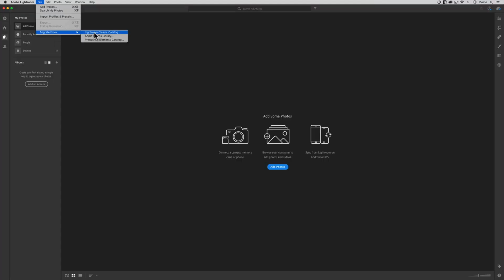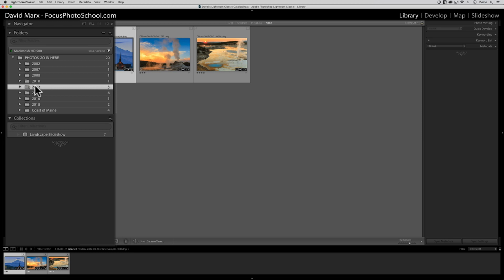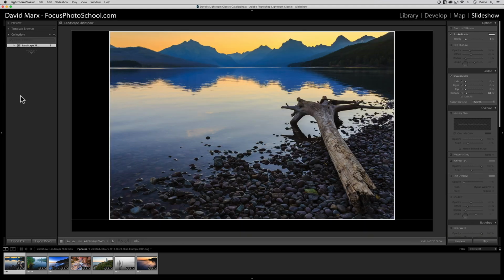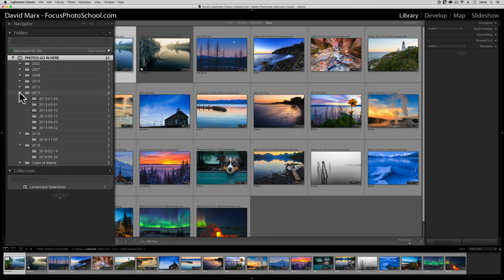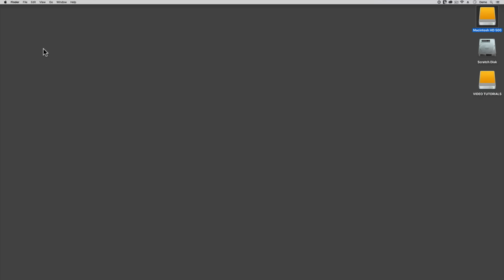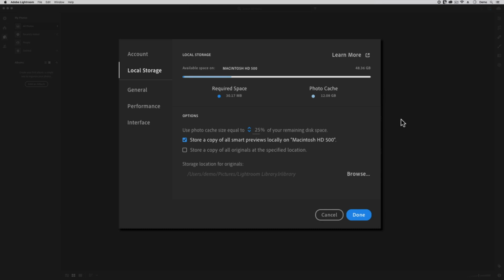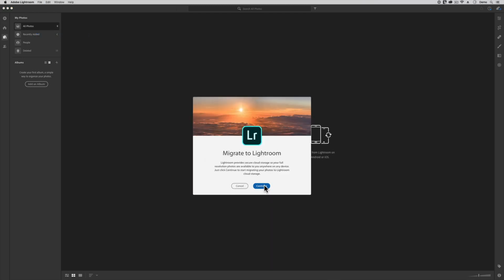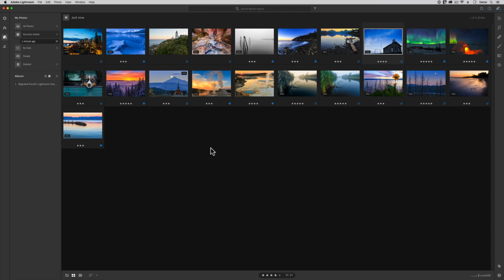How To Move From Adobe Photoshop Lightroom Classic To Adobe Lightroom (Cloud-Based)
Learn how to move all of your photos from Adobe Photoshop Lightroom Classic over to the new Adobe Lightroom (Cloud-Based) ecosystem with this in-depth video tutorial.

If you are someone who is certain that the time has come to switch over from the traditional desktop-focused Adobe Photoshop Lightroom Classic image storage model to the new Adobe Lightroom cloud-based image storage system then this video is for you.

The migration process that I cover throughout this tutorial is not very hard but this process might take a while depending upon the size, and the complexity, of your Adobe Photoshop Lightroom Classic Catalog. Before you begin moving all of your images from one program to the other, you should also be aware that migrating images from Adobe Photoshop Lightroom Classic over to Adobe Lightroom (Cloud-Based) is meant to be a one-way street.

You have nothing to fear here, if you are really ready to change image management programs, but you need to know that there isn’t an easy way to move everything back from the cloud-based type of Lightroom to Lightroom Classic at this time. Likewise, trying to use both Lightroom programs to manage the same group of images is a risky proposition and working with both programs simultaneously is definitely not advised.

The most important thing that you need to do before you can start the transition process away from Lightroom Classic is to make sure that all of the images that your Lightroom Classic Catalog references are currently available.

Photos that are currently offline, or missing, inside of your Adobe Photoshop Lightroom Classic Catalog will not be migrated.  Any photos that are currently missing inside of your Lightroom Classic Catalog will not be uploaded to your online storage account at Adobe.com as you make the move over to Adobe Lightroom (Cloud-Based.)

For more information on how to migrate photos and videos from Adobe Photoshop Lightroom Classic to Adobe Lightroom see:

Learn Adobe Photoshop Lightroom Classic, Adobe Lightroom for Mobile, or Snapseed from Google with our complete video training courses

FocusPhotoSchool.com subscribers receive unlimited access to hundreds of in-depth video tutorials from Adobe Certified Lightroom Expert David Marx.